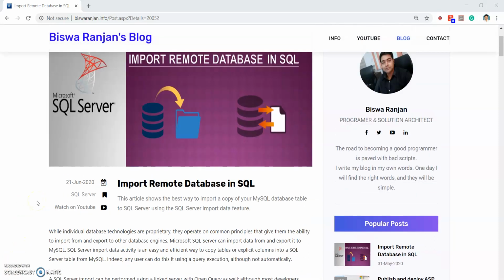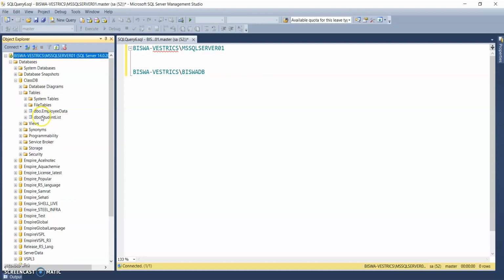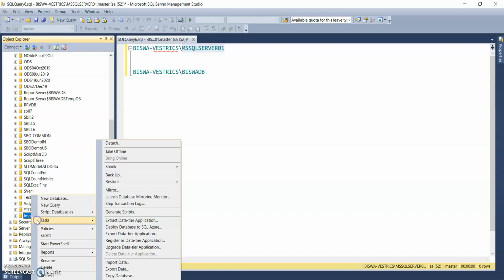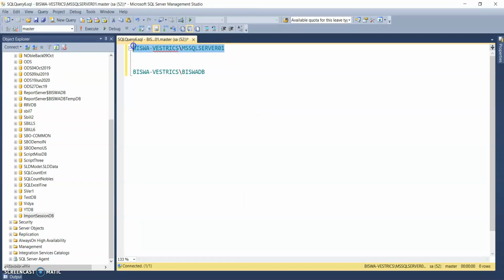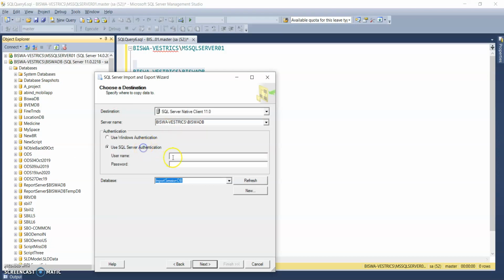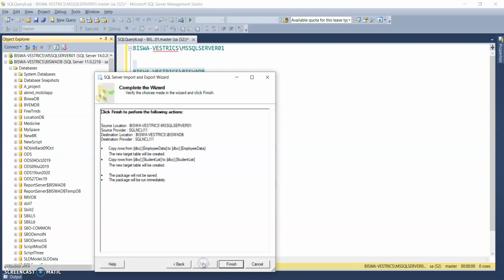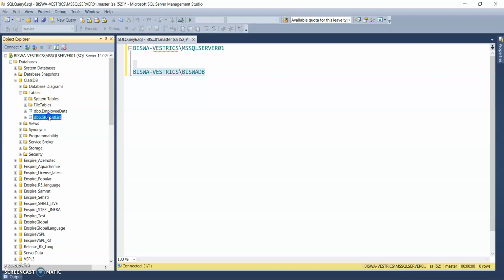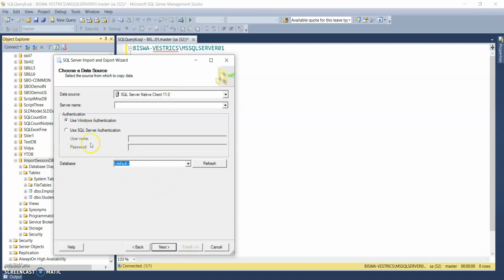Import Remote Database in SQL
This video shows the best way to import a copy of your SQL database table to SQL Server using the SQL Server import data feature.